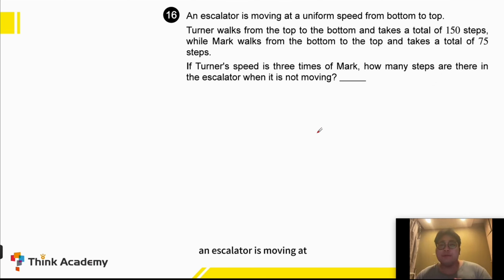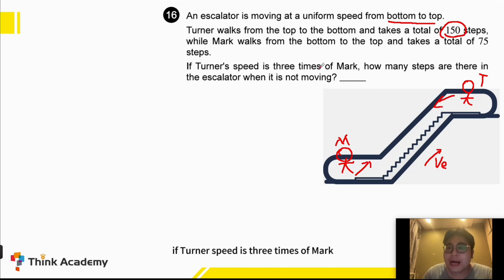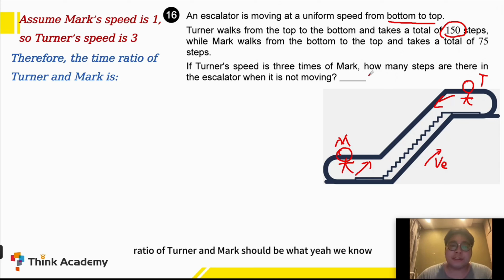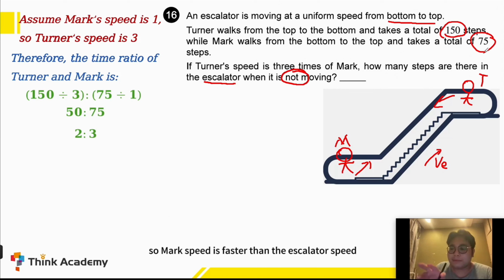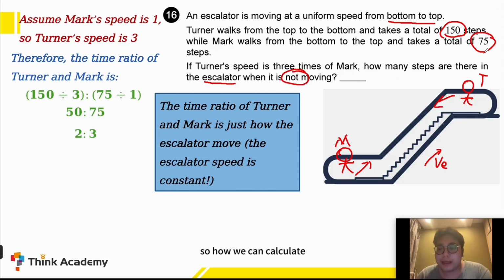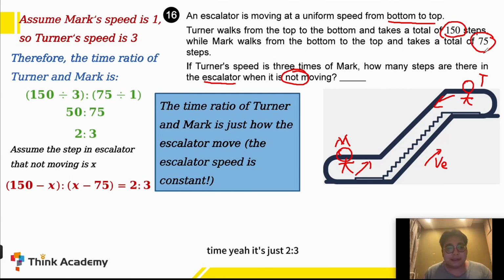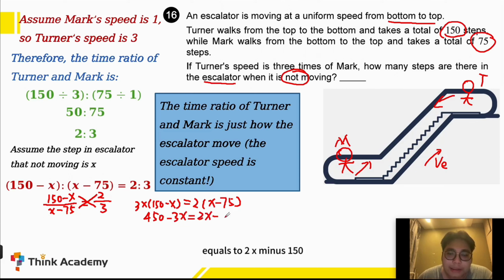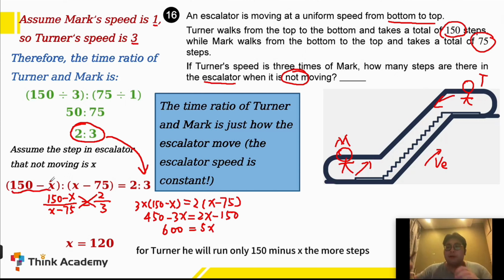RIPMWC and SMOPS Tutorial - Week 4 Day 16